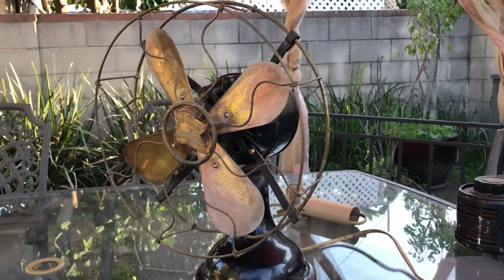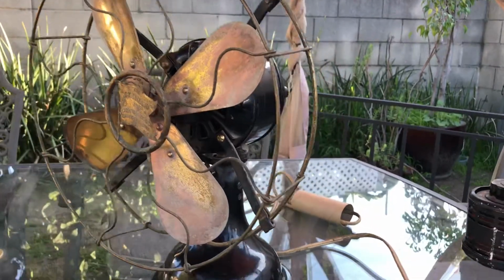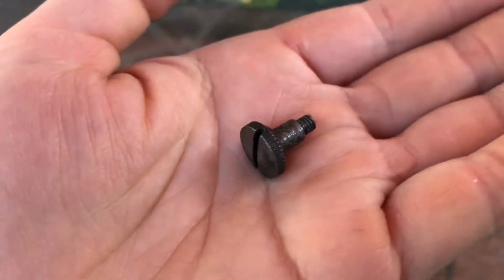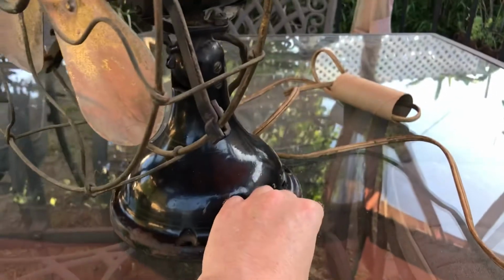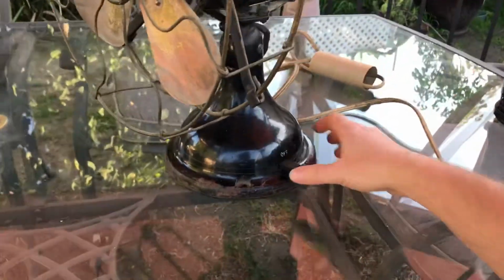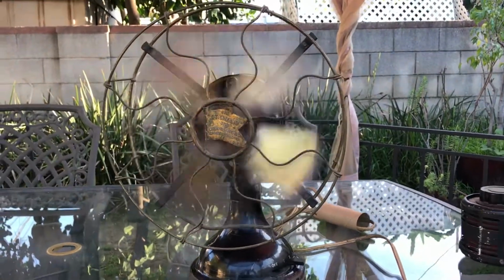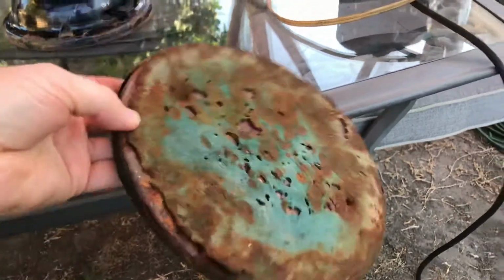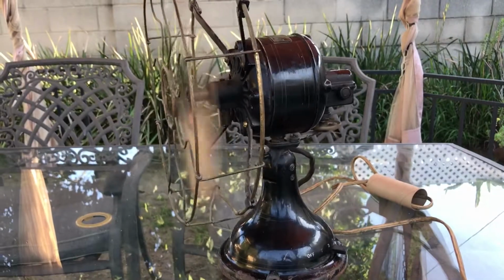Robbins & Myers 11510 50 cycle tank oscillating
The addition of the correct oscillating shoulder screw and some correct brass 12-24 3/8 cage screws have this fan almost all back together and functional again.